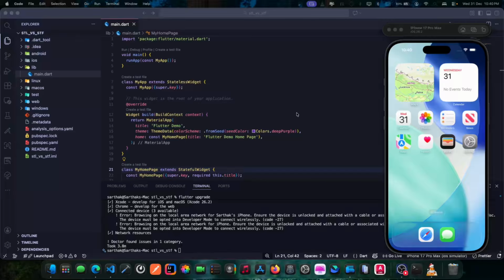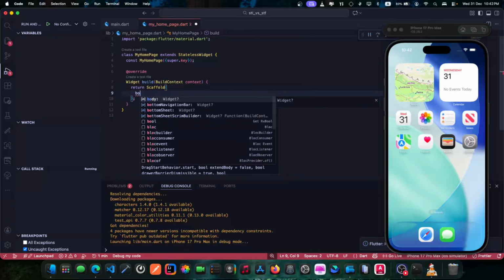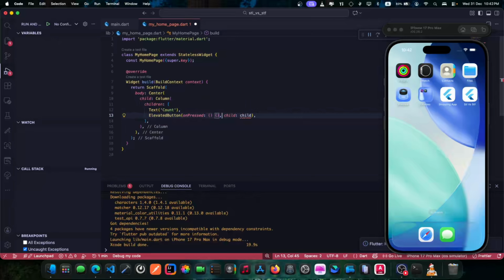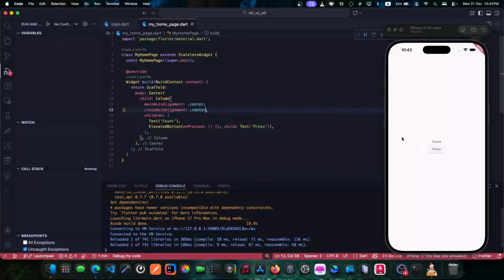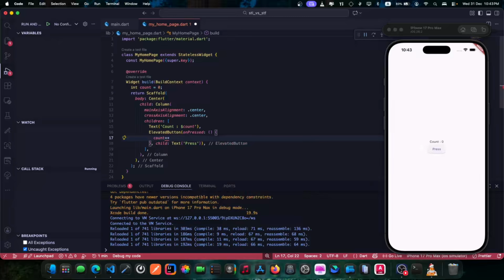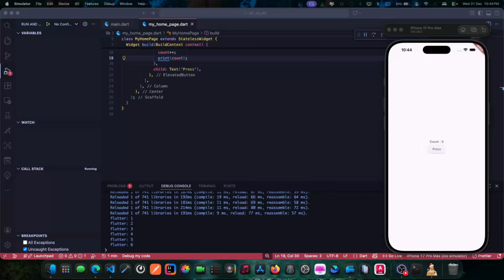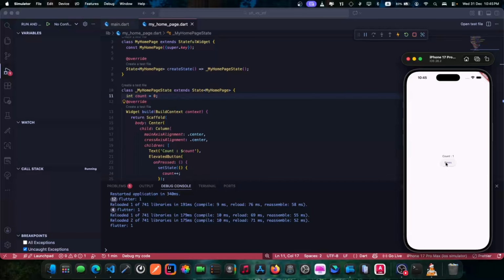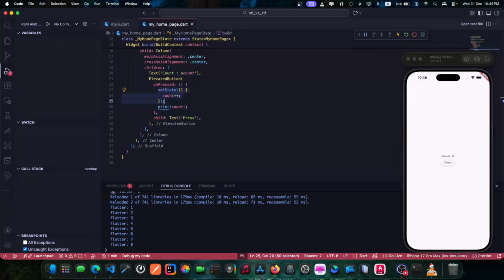Why Your Flutter UI Doesn’t Change — Stateless vs Stateful Widgets Explained for Absolute Beginners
Flutter UI not updating? Buttons doing nothing? This video fixes the #1 mistake beginners make.
Stateless vs Stateful Widgets explained so clearly that Flutter will finally make sense.

In this tutorial, we break down the most confusing Flutter concept for absolute beginners — Stateless vs Stateful Widgets — using real examples, real UI, and zero fluff.

If you’re trying to:
• Build a mobile app from scratch
• Learn Flutter as a beginner
• Understand why Flutter UI doesn’t change
• Stop memorizing code and actually understand it

We explain:
• What Stateless widgets REALLY are
• What Stateful widgets REALLY are
• Why UI doesn’t update without state
• When to use Stateless vs Stateful widgets
• How Flutter reacts to data changes
• How real mobile app screens are built

This lesson is part of the **Zero To Flutter** series — designed for people who:
✔ Have never built a mobile app
✔ Are new to Flutter
✔ Feel Flutter is confusing or overwhelming
✔ Want practical understanding, not theory

📱 WHAT’S NEXT
Next videos:
• Building real UI screens
• Shopping app layout
• Lists, cards & navigation
• Buttons that actually work

🔊 AUDIO ATTRIBUTION
Sound Effect by Luca Di Alessandro from Pixabay

👍 SUPPORT THE SERIES
Like the video if this helped.
Comment your doubts — I reply.

Welcome to Zero To Flutter 🚀